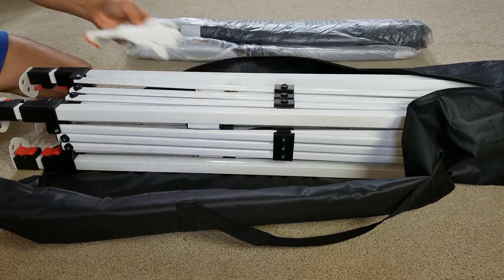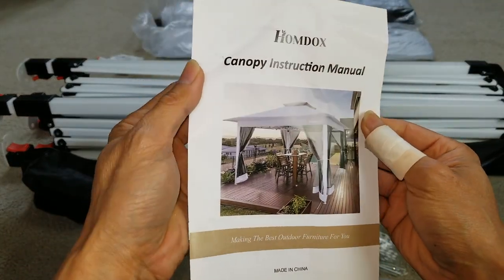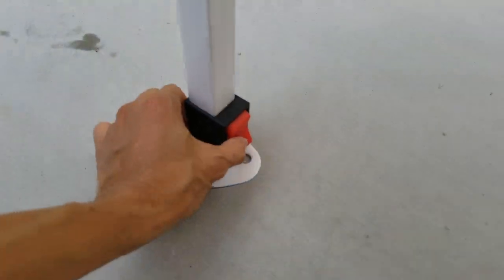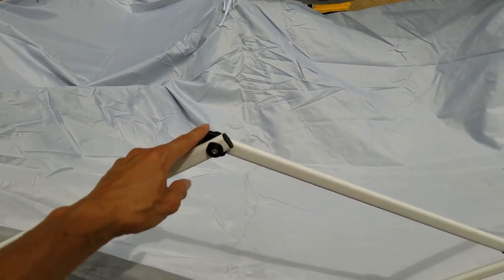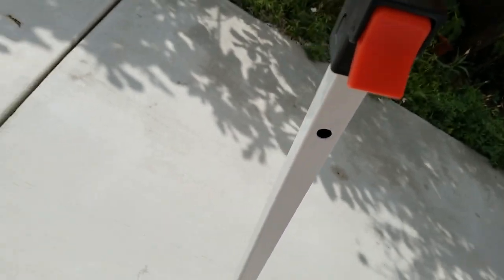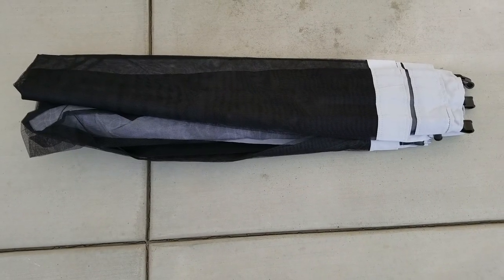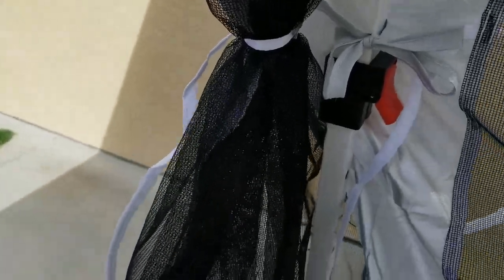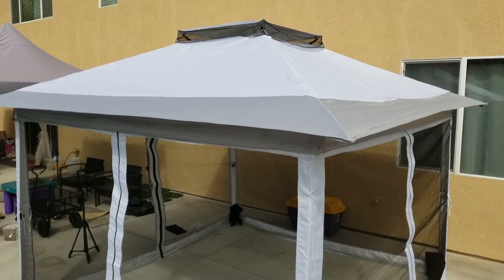Gazebo 12x12 Pop-Up Canopy with Mosquito Net Pop-Up Gazebo Patio Gazebo for Deck Backyard Gazebo